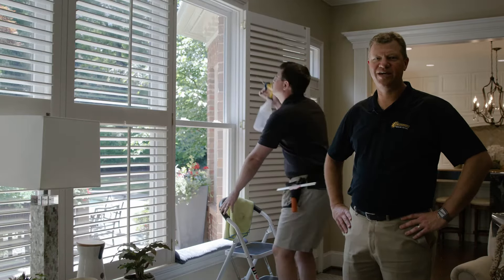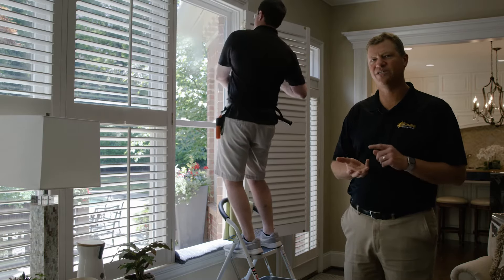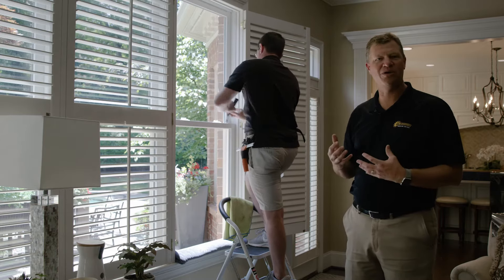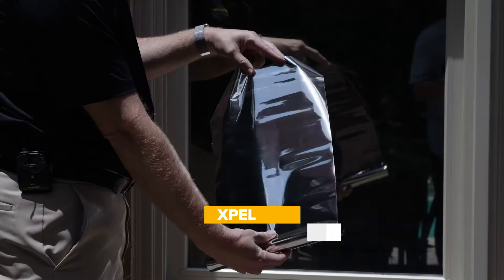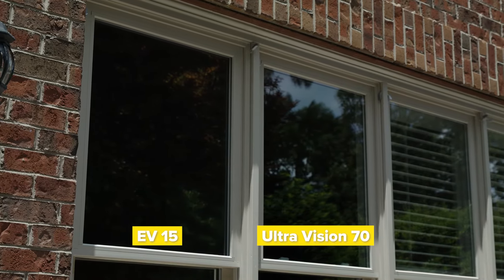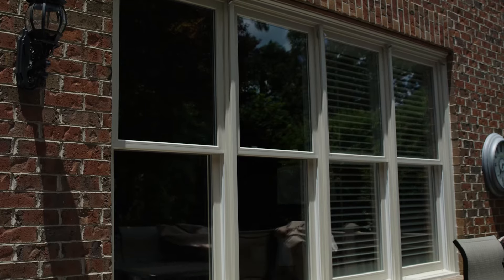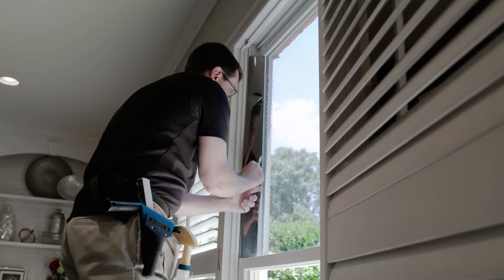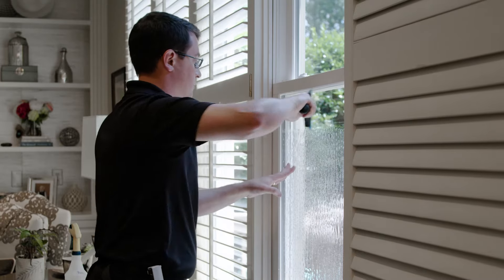Home Window Tinting Process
Get an inside look at our home window tinting process with our latest video! Watch as we guide you through each step of applying window film to residential windows, showcasing how we enhance comfort, privacy, and energy efficiency in your home. From preparation to the final touch, see how our professional team delivers flawless results with precision and care.

What You’ll See in This Video:

Preparation: Follow our team as they prepare the windows and workspace, ensuring everything is ready for a smooth and efficient installation process.

Application: Observe the detailed process of applying window film, including cutting, fitting, and adhering the film to the glass with meticulous attention to detail.

Finishing Touches: Watch as we complete the installation with final adjustments and quality checks, ensuring a seamless and professional finish.

Benefits Demonstration: Learn about the immediate benefits of home window tinting, such as reduced glare, improved UV protection, enhanced privacy, and increased energy efficiency.

Why Choose Home Window Tinting:

Window tinting for your home offers a range of advantages, including enhanced comfort by reducing heat and glare, protecting your interiors from UV damage, and increasing privacy without sacrificing natural light. Our expert installation ensures that you get the maximum benefit from your window film.

Engage with Us:

Like and Subscribe: If you found this video helpful and informative, please give us a thumbs up and subscribe for more insights into home window tinting and other window film solutions.

Share: Know someone considering window tinting for their home?

Sun Stoppers is the industry leader in Residential, Commercial, and  Automotive window film.  Get a free quote today!